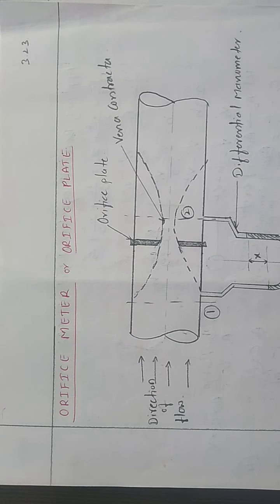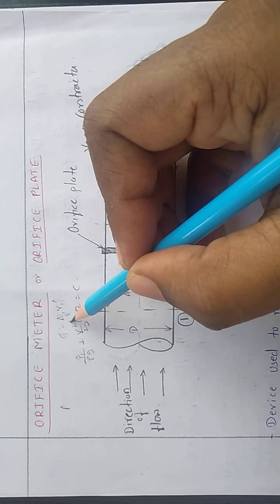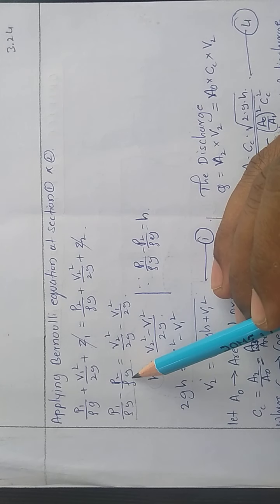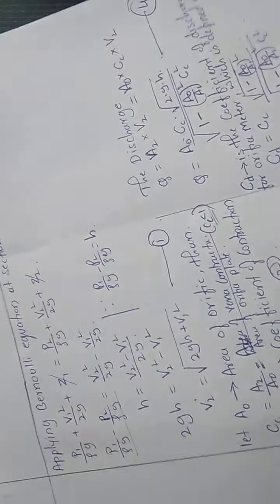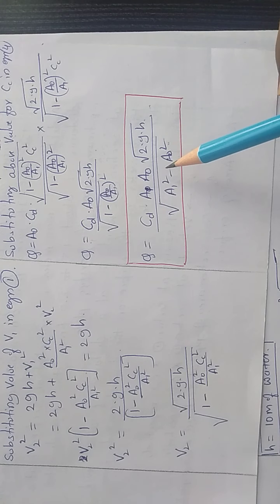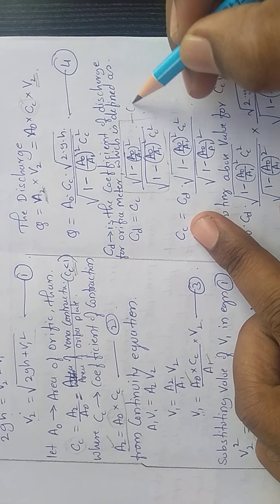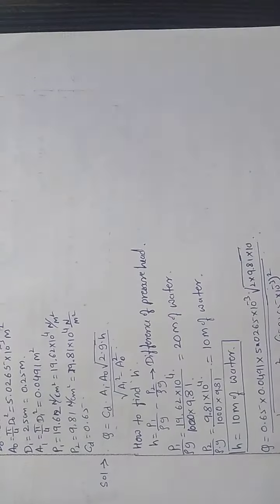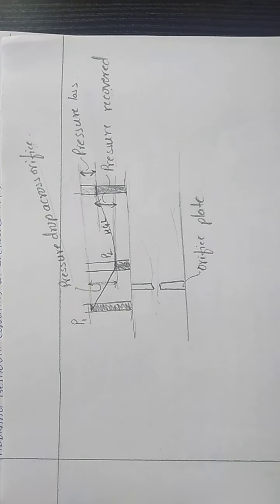07_FM_18ME43_ORIFICE METER